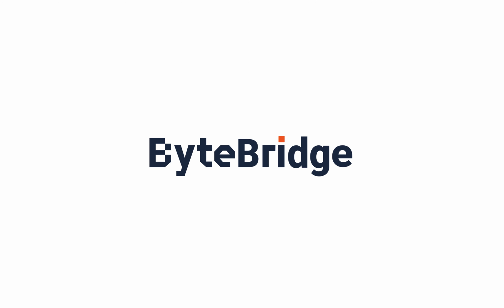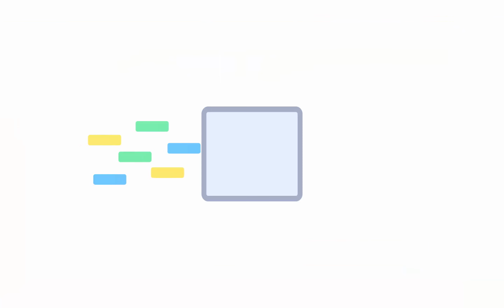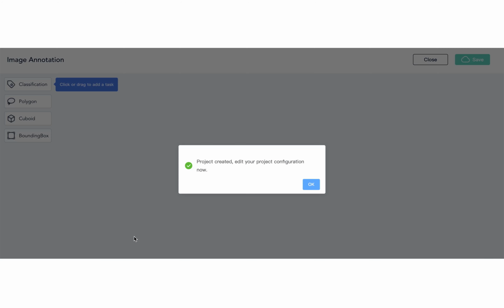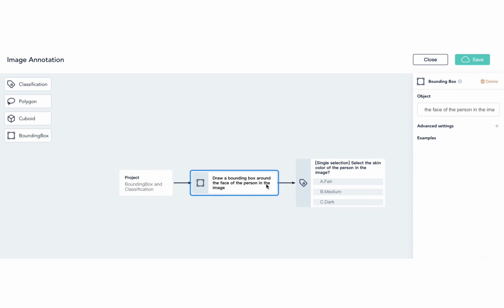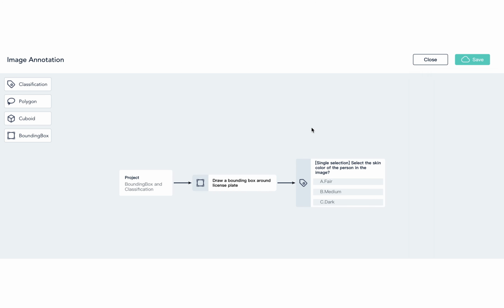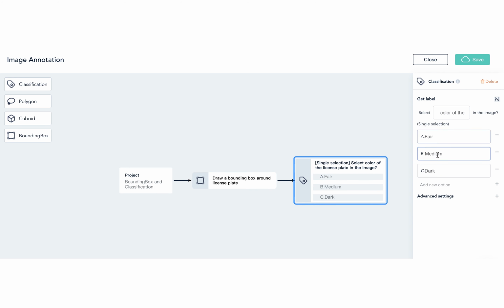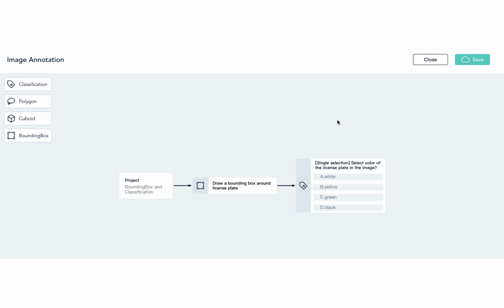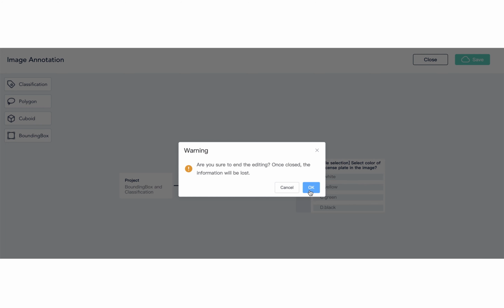ByteBridge Data Labeling Platform Tutorial - Bounding Box and Classification Template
2D boxing is rectangular, and among all the annotation tools, it is the simplest data annotation type.Common labeling objects: Vehicles, Pedestrian, Obstacles, Road signs, Signal lights, Buildings, Parking zone 2D Boxing labeling and Cutout annotation.
Bounding Box and Classification Template is designed for detecting an object and then making classifications. We will show you how to modify this template to configure your own 2D Bounding Box annotation project.